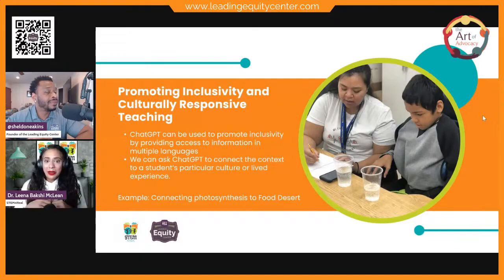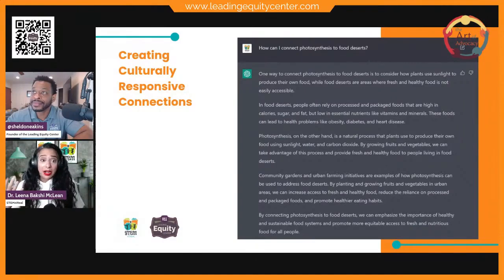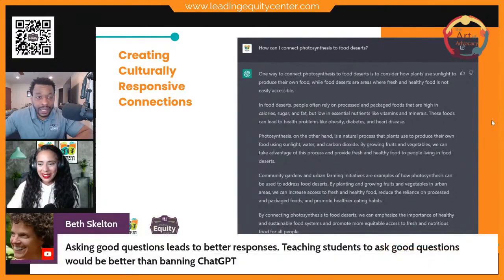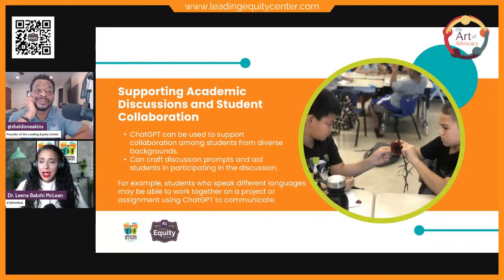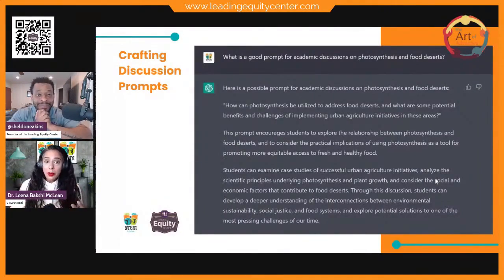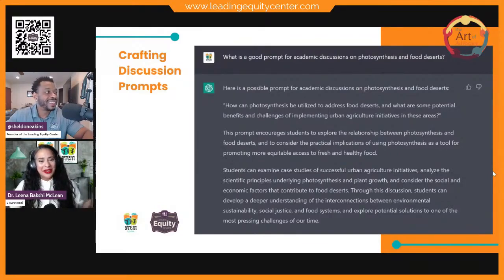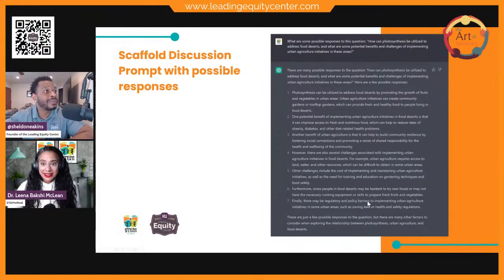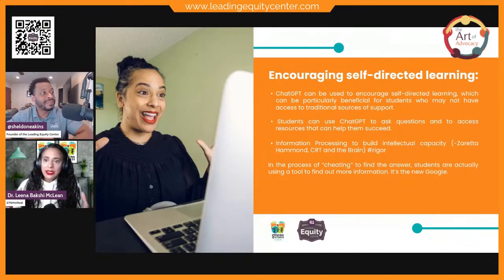ChatGPT: Revolutionizing or Ruining Classrooms?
🚀 Dive deep into the world of culturally affirming leadership and explore how ChatGPT is revolutionizing or potentially ruining classrooms. In this episode, we engage in a meaningful conversation about the implications of AI in fostering inclusive leadership and enhancing equity in education.

Join us as we navigate complex discussions, sharing insights on culturally responsive teaching and its impact on student engagement. We'll explore how educators can leverage AI to create culturally affirming and justice-centered pedagogy. Are we preparing our students for a future where AI is an integral part of learning? Or are we losing the essence of education in the process?

CHAPTERS:
00:00 - Intro
00:38 - ChatGPT Cultural Responsiveness
04:26 - Academic Discussions Strategies
07:57 - Effective Prompts for Discussions
10:43 - Multilingual Capabilities of ChatGPT
11:32 - Culturally Responsive Teaching Methods
12:18 - Revising Assessments for Inclusivity
13:43 - Future-Ready Student Preparation